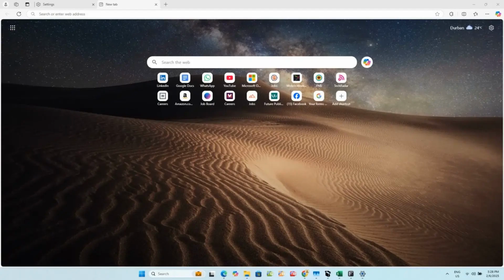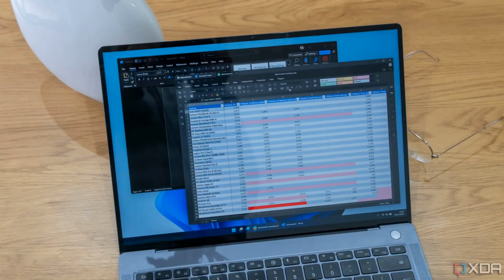10 Resource-Intensive Microsoft Apps to Drain Your Laptop's Resources | Productivity Tips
Upgrade Your iPad Experience with Precision & Speed!
Boost Productivity Without Burning Your Laptop's Resources!

Discover how to minimize resource-hungry Microsoft Teams, Edge, Visual Studio, and Office apps to keep your laptop running smoothly. Learn tips for alternative tools, caching, and syncing to optimize performance.